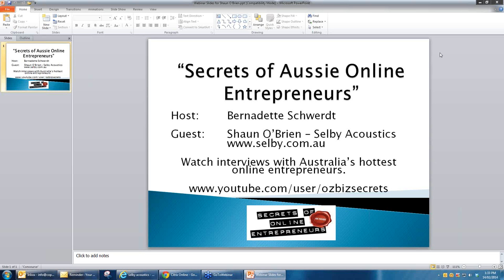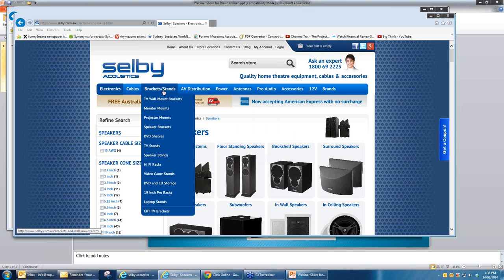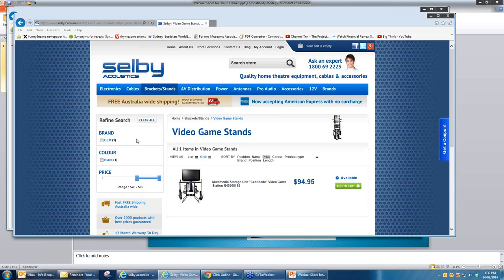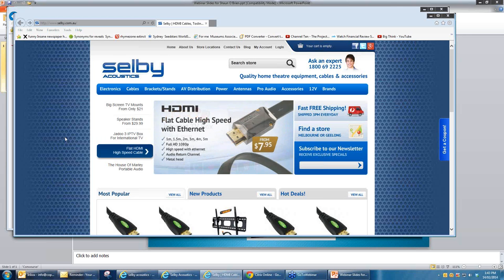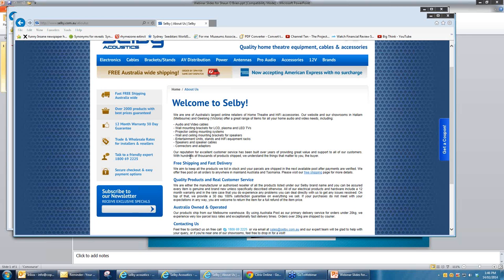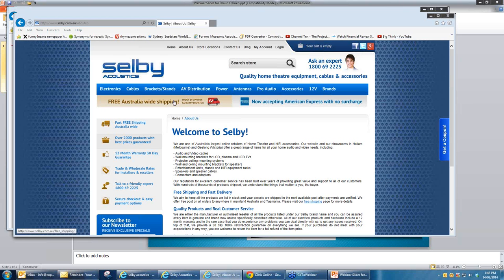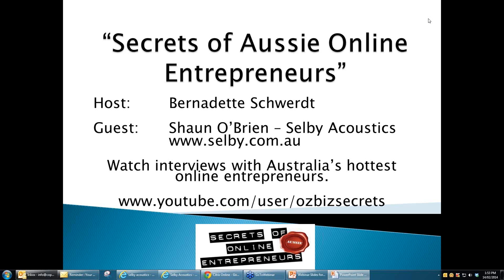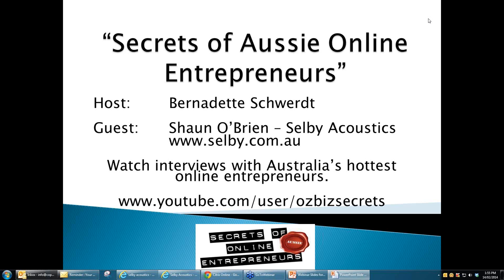Bernadette Schwerdt interviews Shaun OBrien - Secrets of Aussie Online Entrepreneurs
Shaun O'Brien started his business selling cables on eBay in his spare time, but now this sideline venture has grown into Selby Acoustics - a powerhouse retailer of home theatre products employing 20 full time staff. Tune in as Shaun talks you through setting up your business online and making it a successful one.